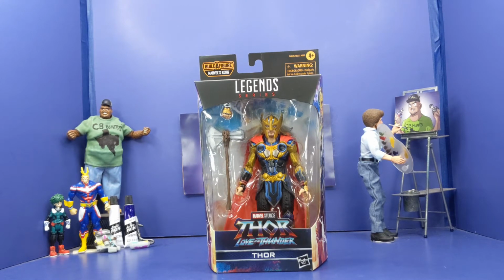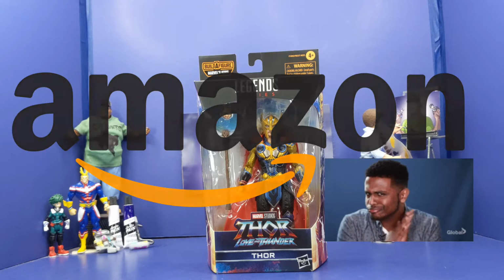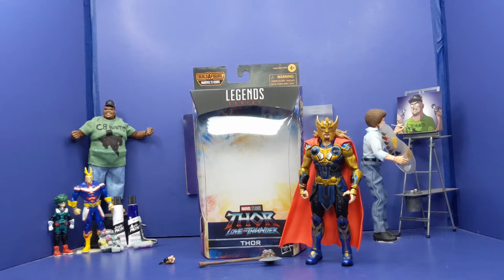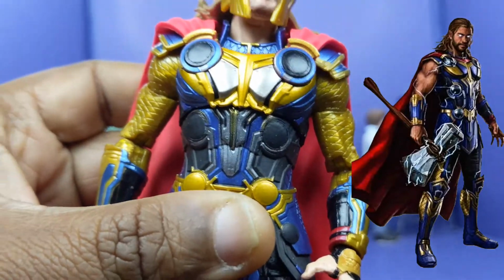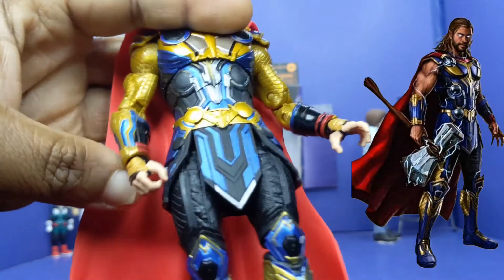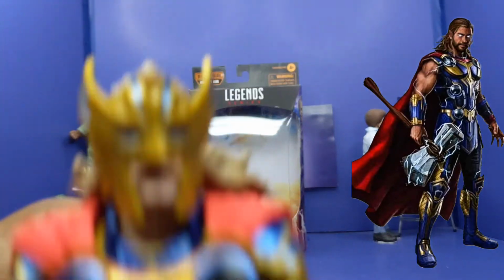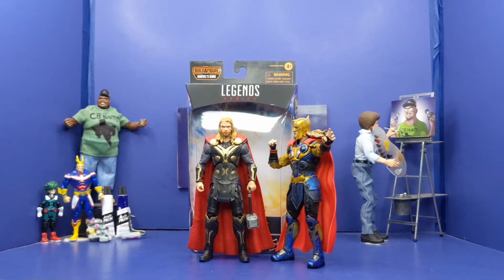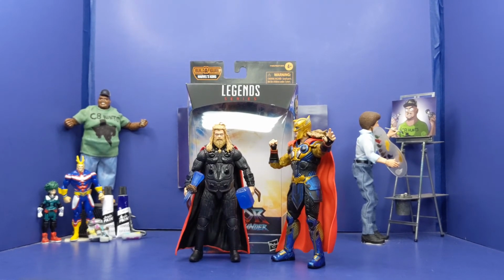Hasbro Marvel Legends Thor Love and Thunder Thor Review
New Intro By : Javier Diaz (J&J Toy Giants)
Instagram: J & J Toy Giants